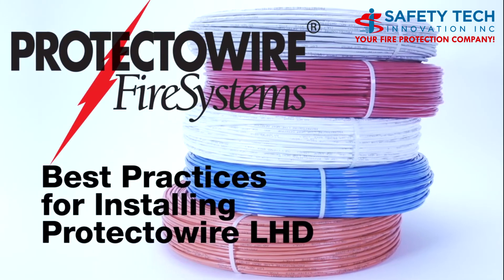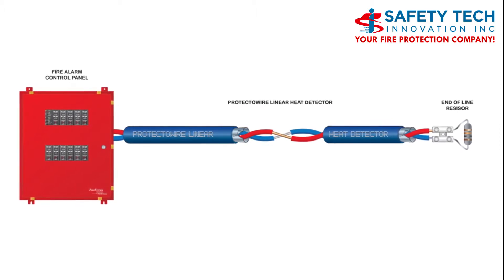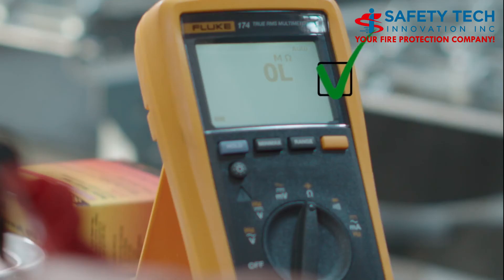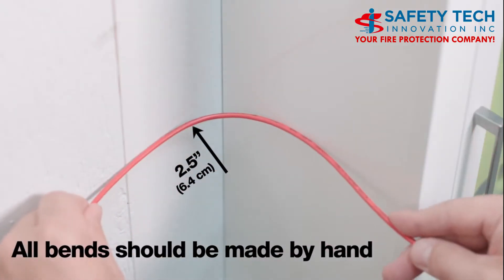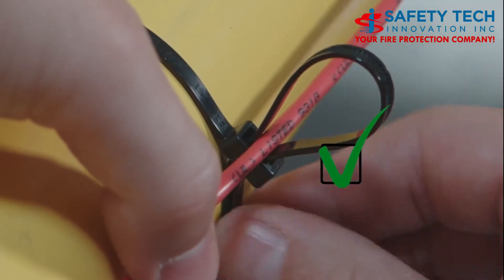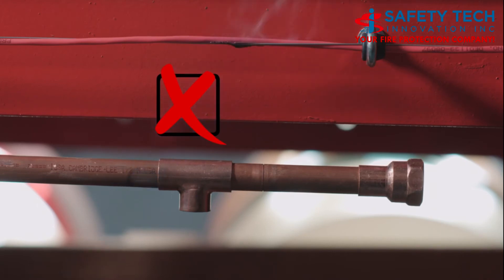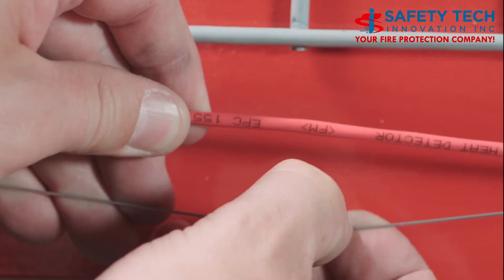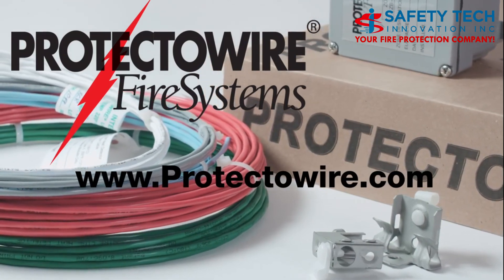Best Practices For Installing Protectowire (Linear Heat Detector)